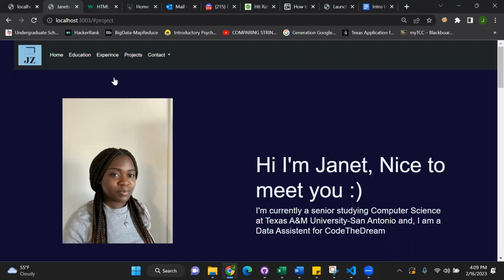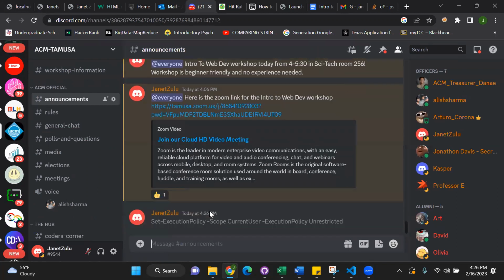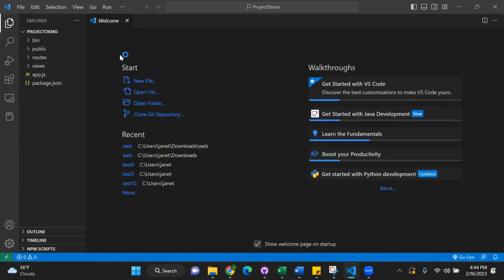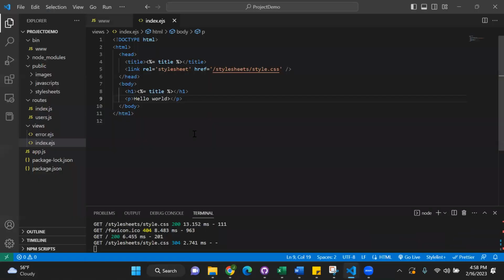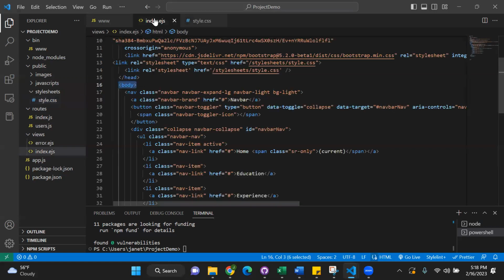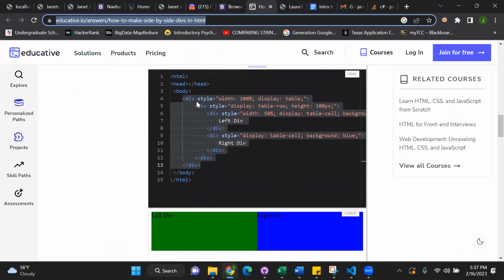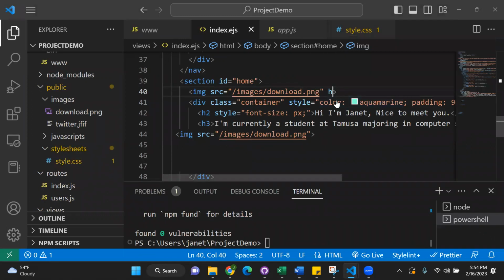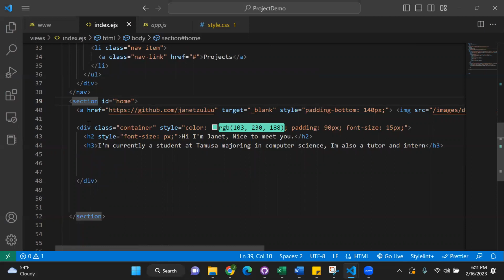Intro To Web Dev Workshop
Building a portfolio using Express.js HTML, and CSS